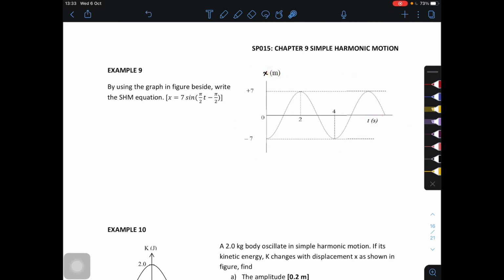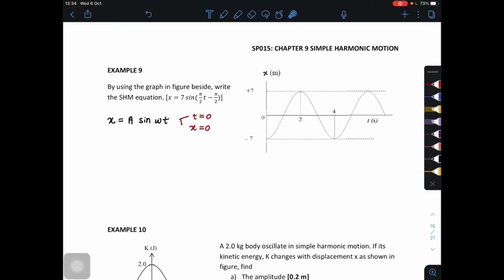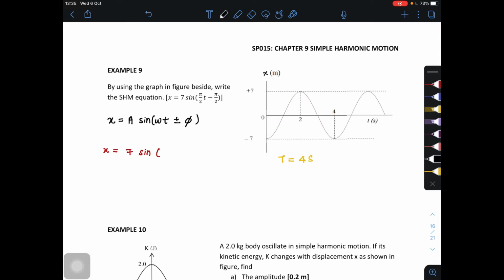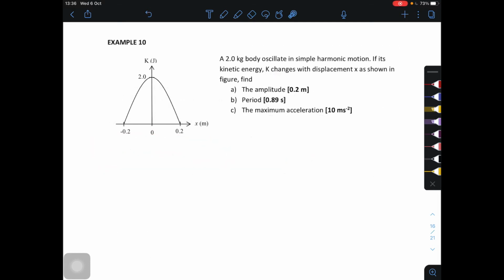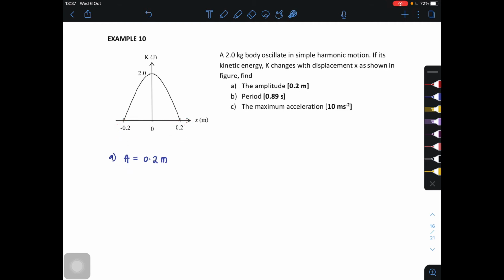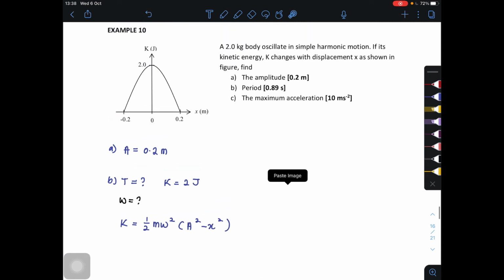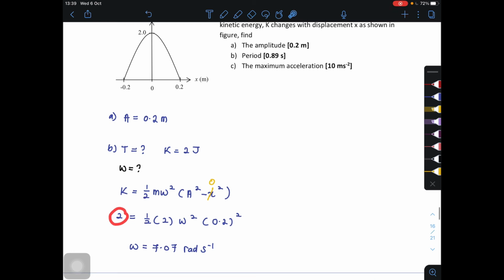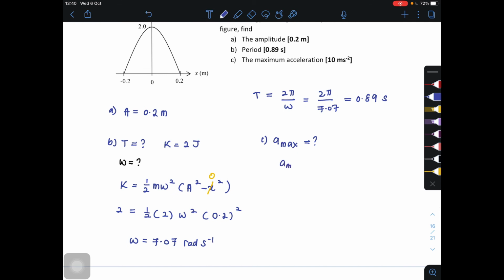9.2 Example 9 & 10